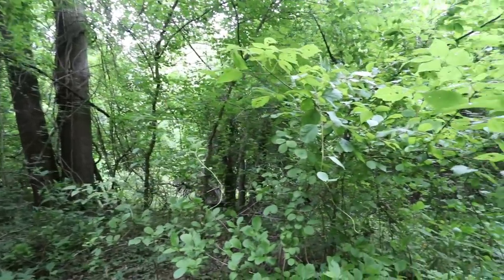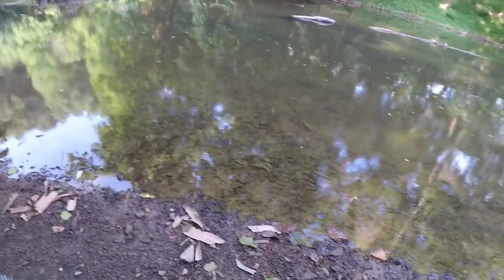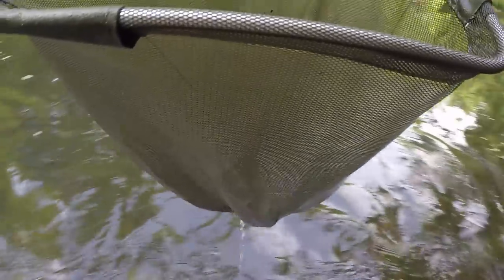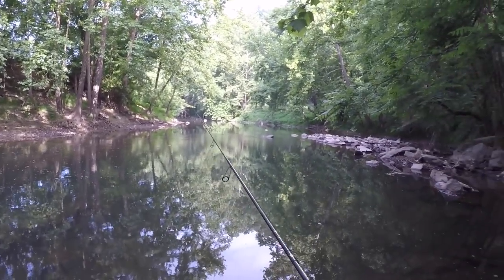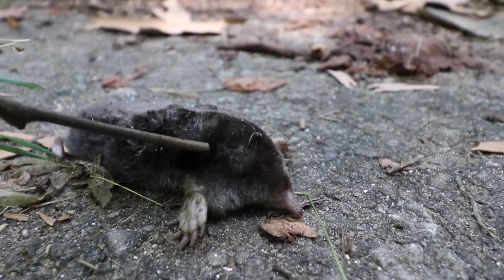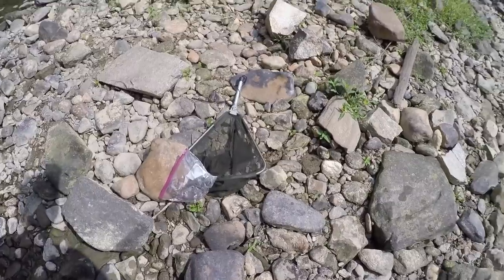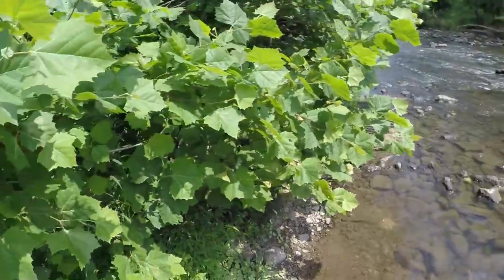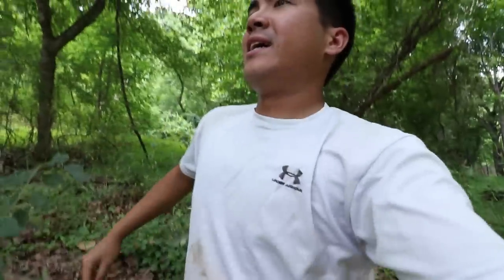SURVIVAL FISHING CHALLENGE!!! (NO Lures & NO Bait)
An intense fishing challenge where an angler is given one rod, one hook, a knife, and a small net and has to utilize their outdoors skills and resourcefulness to acquire bait and catch fish! Without question, one of my most interesting days on the water this year... If you guys have never tried anything like this before, I highly recommend you get out this weekend and give it a shot!!!

Water shoes I use for wading
Genie Jar Portable Live Bait Container
Gerber Knife
Folding Net

Rod/Reel/Line/Lures used:

-Size 10 Eagle Claw Baitholder Hook
-Favorite Yampa River Spinning Rod 6'3" Ultralight/Fast
-Shimano Ci4+ 1000 Spinning Reel

Location: Patapsco River in Ellicott City, Maryland
Date: July 14th, 2017
Primary Pattern: mmm... Idk
Time Fished: 8:00 am - 1:00 pm
Air Temp: High of 95 degrees
Water Temp: 74 degrees
Water Clarity: 30 inches
Conditions: Partly cloudy with winds from the South up to 2 mph

1. $20 Foldable Net
2. Stream Thermometer
3. Reel Grips
4. $20 Universal Tripod
5. Gopro Hero 9 Black (BEST GOPRO - DON'T Buy Hero 10)
6. Gopro Chest Mount

My Tesla Model Y is hands down, THE BEST CAR I've ever owned or driven... PERIOD!!!